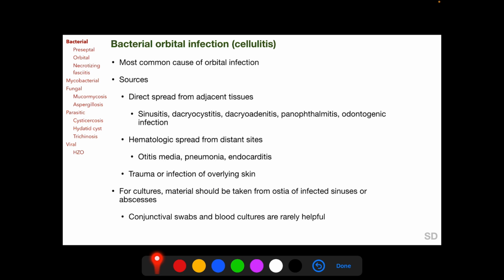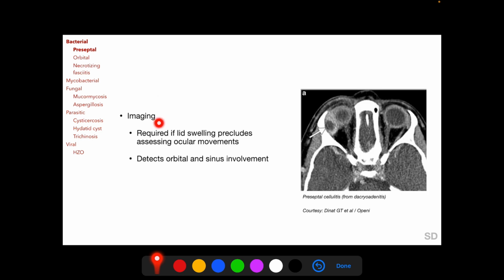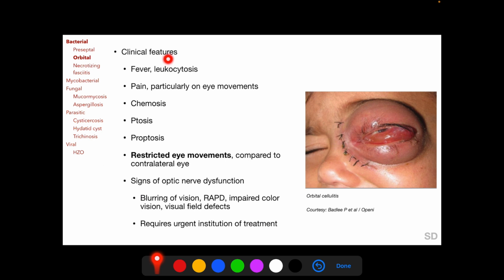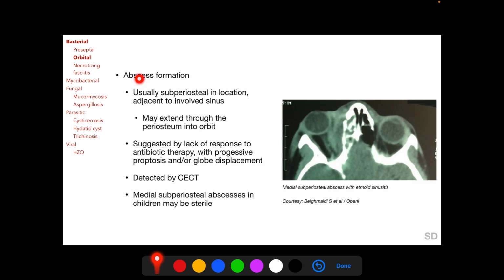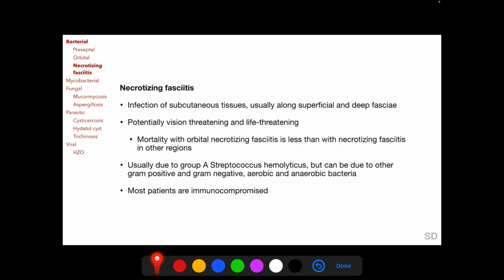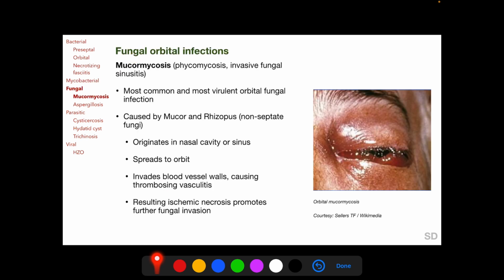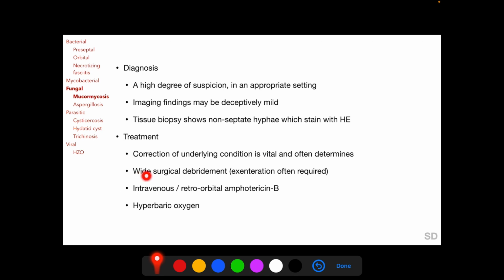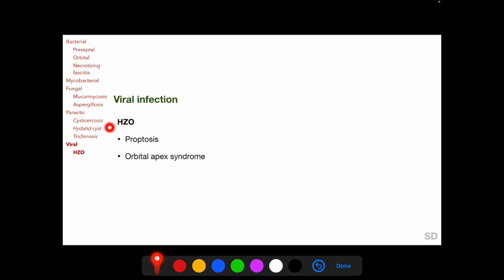Oculoplasty: Session 06: Orbital Infections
Topics
- Orbital bacterial infections
       - Preseptal cellulitis
       - Orbital cellulitis
       - Necrotizing fasciitis
       - Orbital tuberculosis
- Orbital fungal infections
       - Mucormycosis
       - Aspergillosis
- Orbital parasitic infections
       - Cysticercosis
       - Hydatid cyst
       - Trichinosis
- Orbital herpes zoster infection